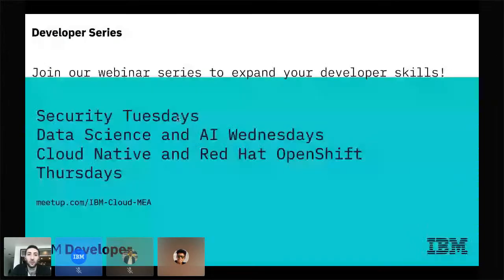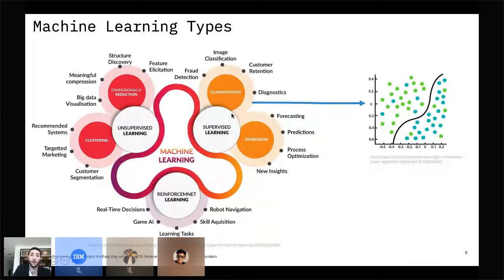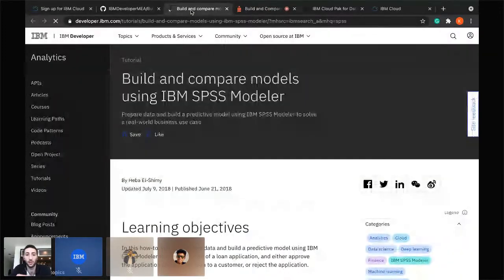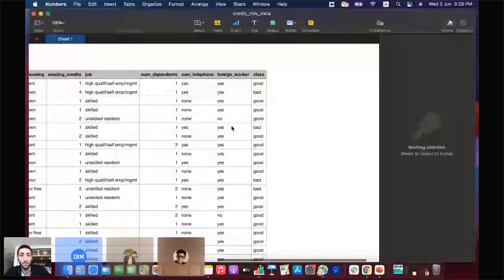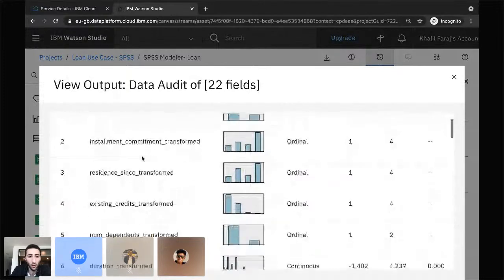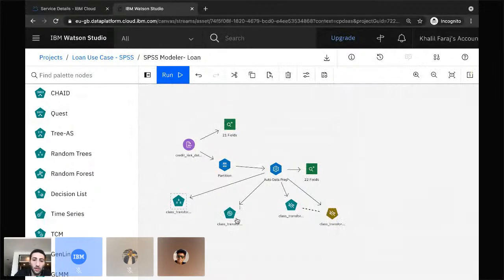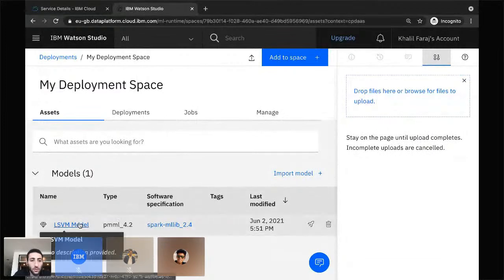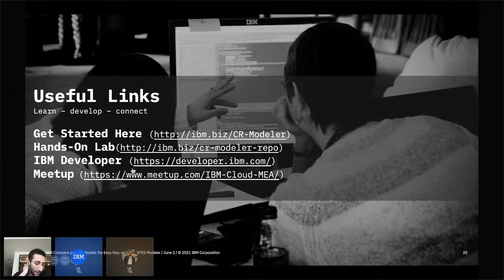Build and Compare your ML Models the Easy Way with IBM SPSS Modeler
🌟 Overview

In this webinar, we will use IBM SPSS Modeler to build a credit risk predictive machine learning model to decide whether a bank should accept a customer's loan application or reject it. Modeler flow empowers organizations to tap into data assets and modern applications, with complete algorithms and models that are ready for immediate use. We will build the model without writing any code and only using the drag-and-drop graphical interface of Modeler Flow.

🔥How to use Modeler Flow on IBM Cloud.

🔥Build predictive ML models with no code.

🔥Compare models based on their evaluation metrics to select the best performing model to deploy.

Anyone interested in AI and Data Science is welcome to attend the workshop!

👩‍🏫 Prerequisites

🎙️ Speaker

Ready to put your new skills to good use?

Participate in the 2021 Call for Code Global Challenge, by helping us fight back Climate Change, for a chance to win $200,000 and get support from IBM and our technology partners like The Linux Foundation to get your solution deployed around the world.

This isn't your average hackathon. If you want the chance to build a solution that can make a true impact in the field, Call for Code can turn your idea into action.

for more details and FAQs